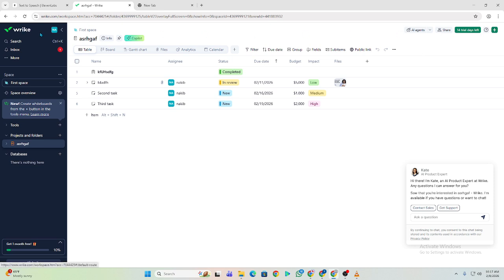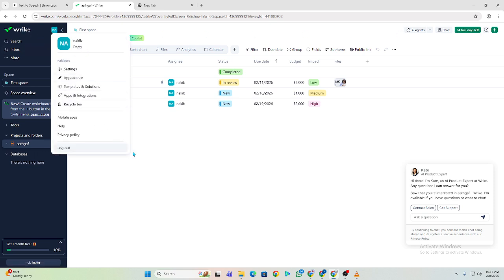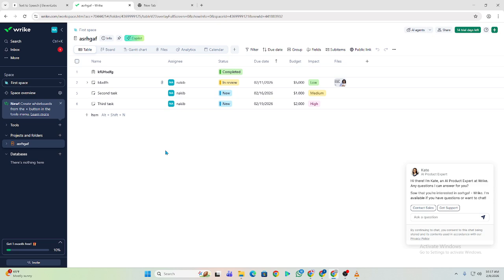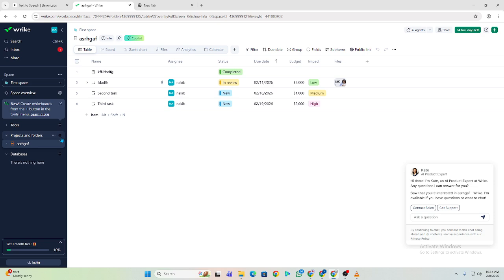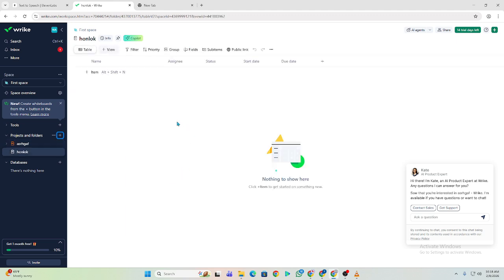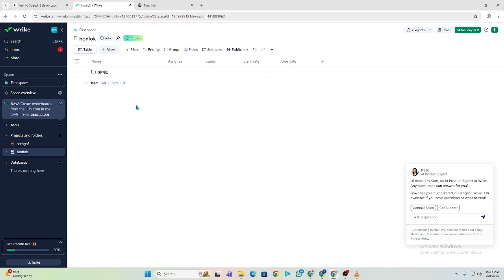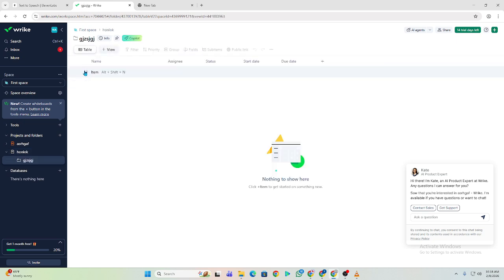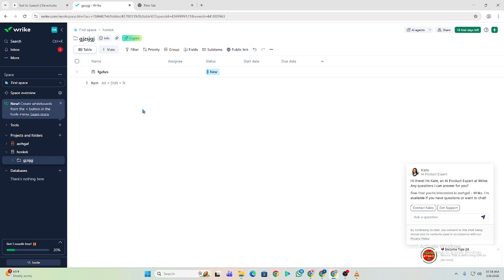How to use Wrike for beginners Full Guide 2026 Step by Step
In this video, How to Use Wrike for Beginners is explained step by step for 2026, covering how to sign up, set up your workspace, create projects and folders, add and assign tasks, use workflows and dashboards, collaborate with your team, and manage work efficiently in Wrike as a beginner.